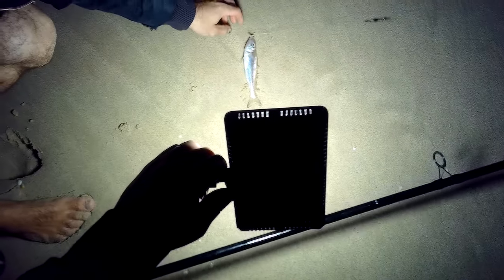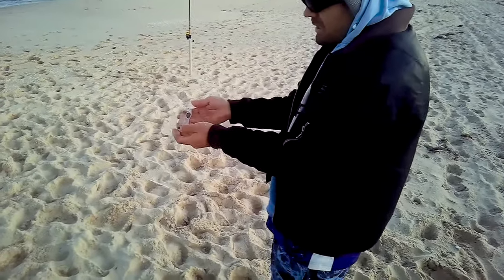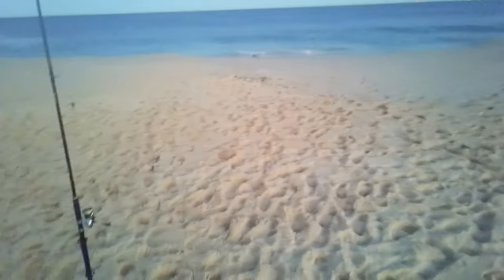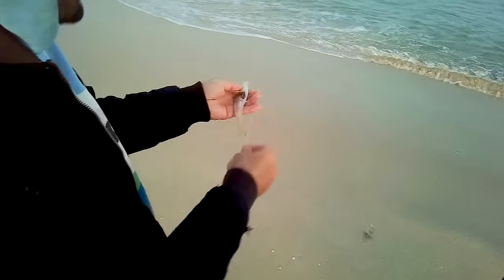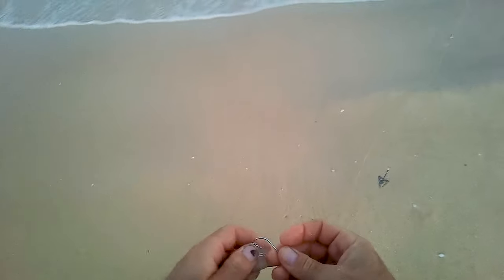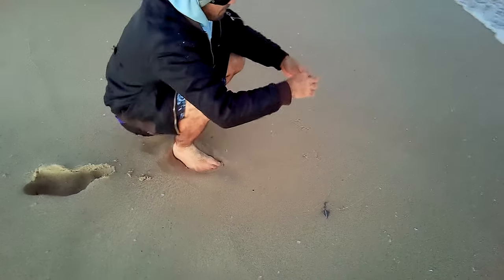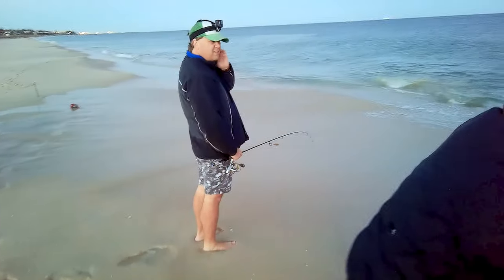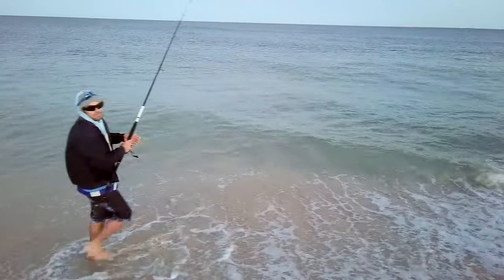Nolan's Whiting Baits for Tailor